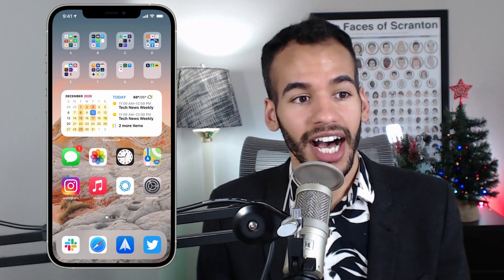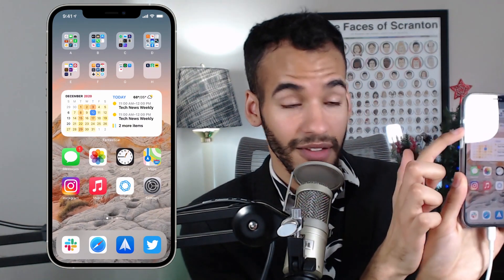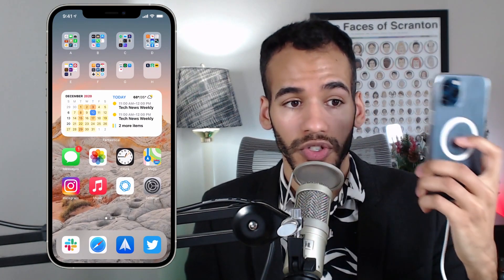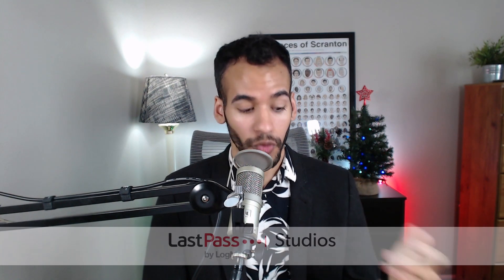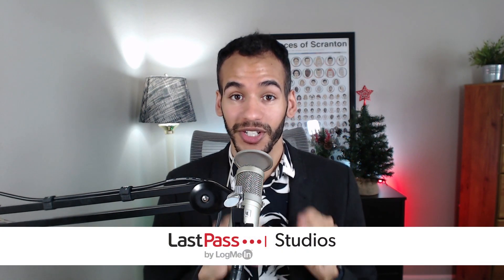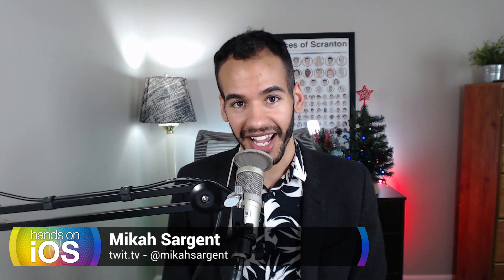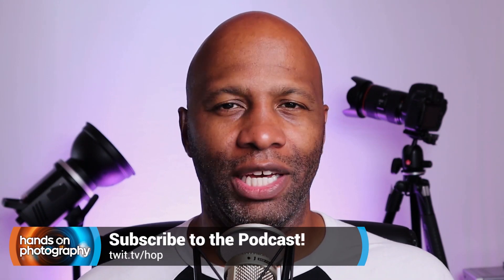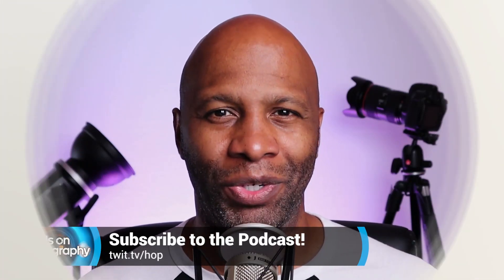Troubleshooting on iOS - Quick Tips to Fix Apps and Other Issues on Your iPhone, iPad, and More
Quick tips to fix apps and other issues on your iPhone, iPad, and more.

Fixing a problem with your iPhone or iPad can sometimes be as simple as — you guessed it — turning it off and on again. Mikah shows you how to force quit apps and force restart your iPhone, iPad, and Apple Watch.